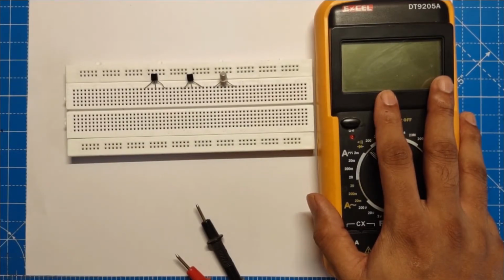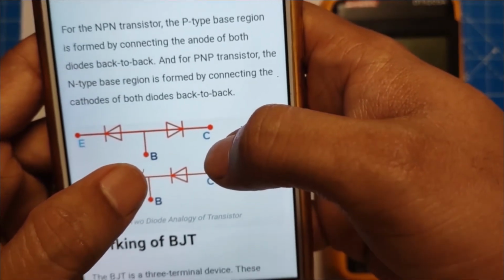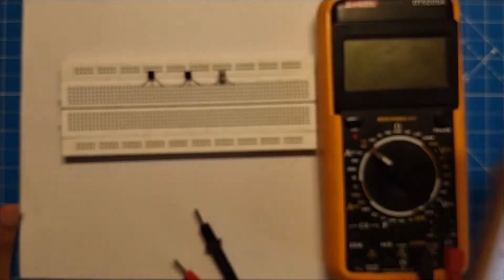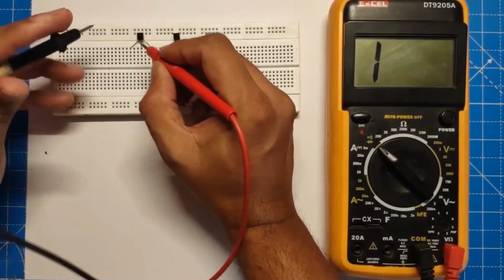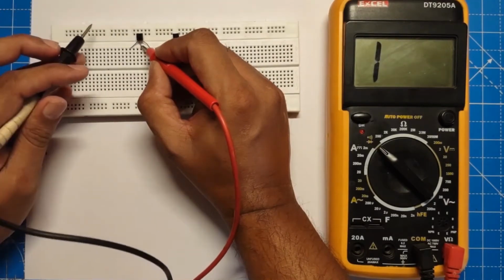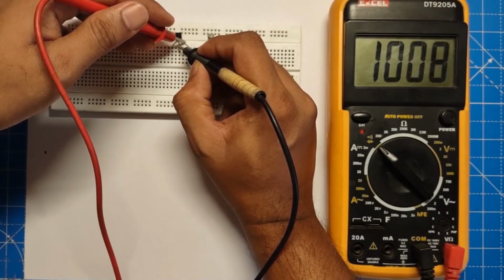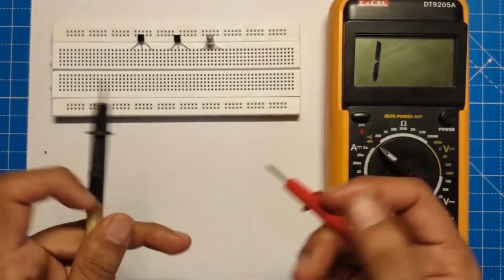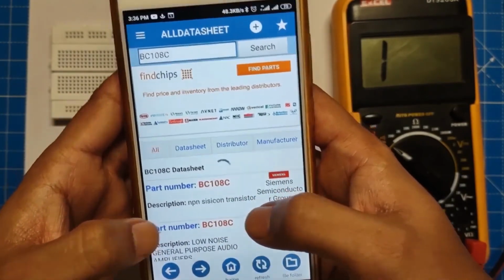How to test transistor using digital multimeter to identify NPN or PNP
The viewer upon completion of video will be able to identify whether the transistor is NPN or PNP